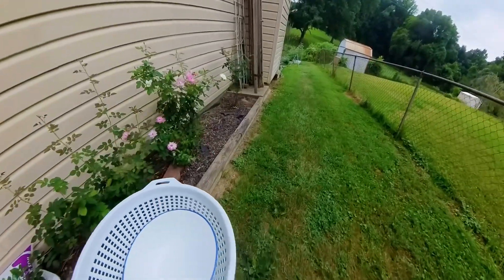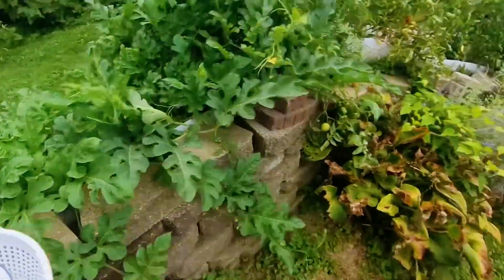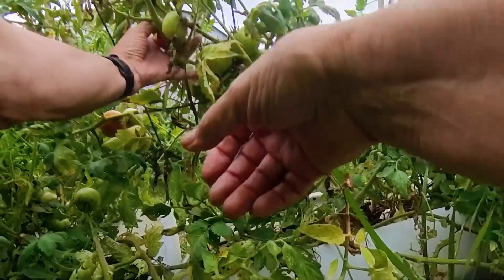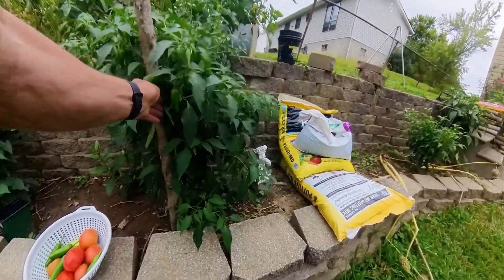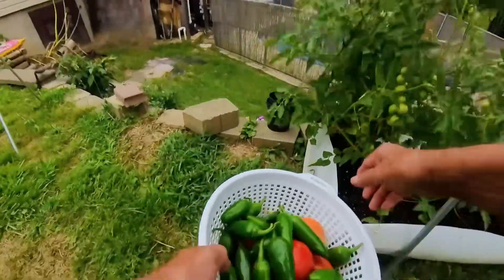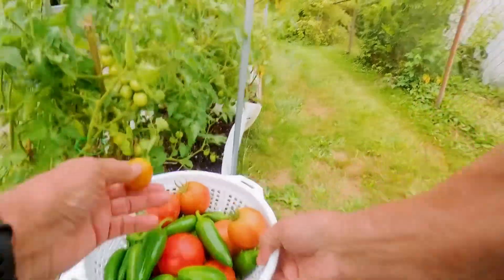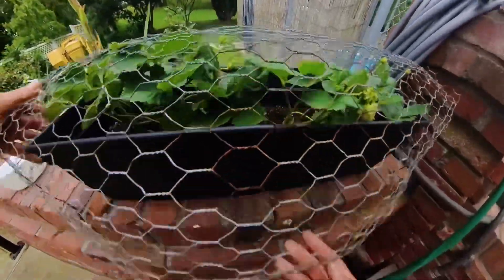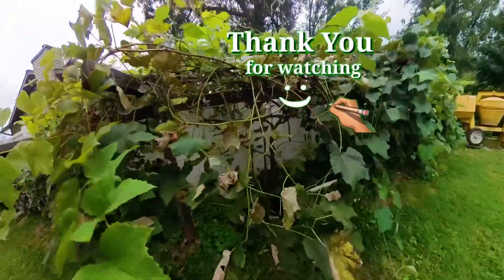Picking in the garden Wednesday August 7, 2024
On this channel I will be showing you DIY's, something funny, Gardening & Reviews.

ACEMAGIC Gaming Laptop, Laptop with AMD Ryzen 7 5700U Processor.

MRSCRET WiFi Trail Camera, 4k 60MP Game Camera with Night Vision

WSDCAM Catalytic Converter Anti Theft Device 113dB Loud Catalytic Converter Alarm.

SPCA - Society for the Prevention of Cruelty to Animals:
If you see an adult deer with a broken leg or other injury that is still able to move, please leave the animal alone. We know this is difficult to hear. In our area there are very few predators, so injured deer have time to heal and can often live long, successful lives. While the injury may take a long time to heal and may look painful, deer are able to get around our neighborhoods with these types of injuries, and this is far preferable to the trauma of chase and capture. Wild animals have an amazing ability to heal and adapt to many types of injuries.

The Camera I use:
Insta360 X3 - Waterproof 360 Action Camera with 1/2'' 48MP Sensors, 5.7K HDR Video, 72MP Photo, 4K Single-Lens, 2.29''

Hi, this is your DIY, review and gardening channel. This channel is still in progress. I am here for your entertainment and to give you info. about devices, wildlife and gardening as much as i can.

I will be doing gardening, DIY,  reviews and what ever comes in mind. Comments are welcome and if you like to see anything else just let me know. I may make mistakes but this way you will know not to do it the way I do it and I may have some good ideas for you also.